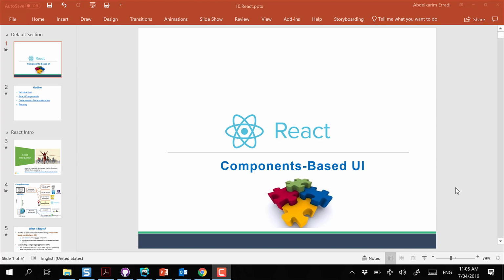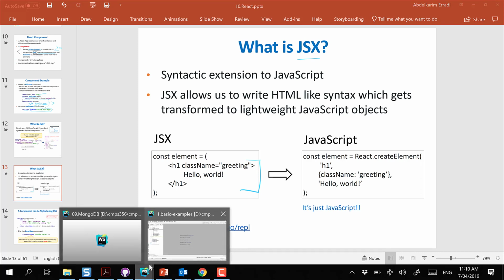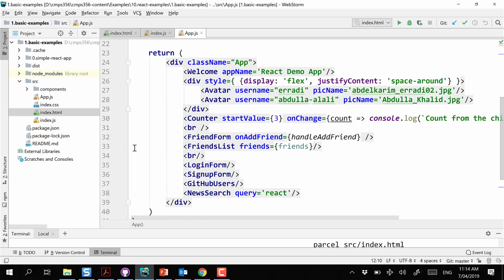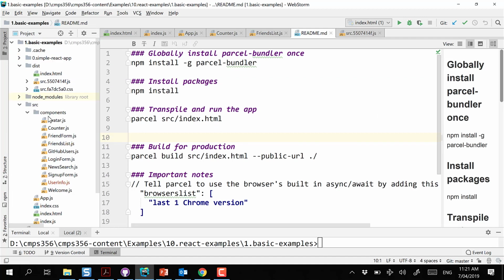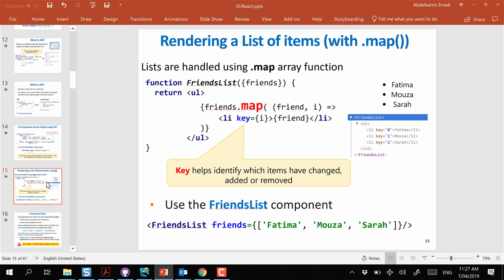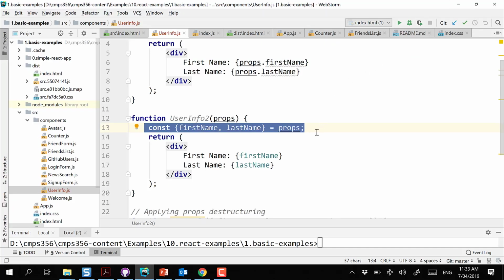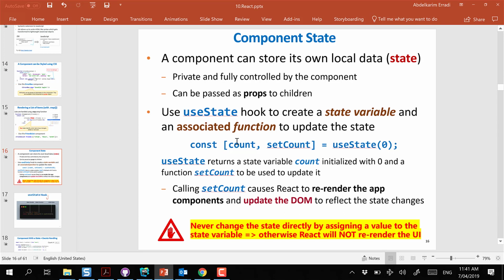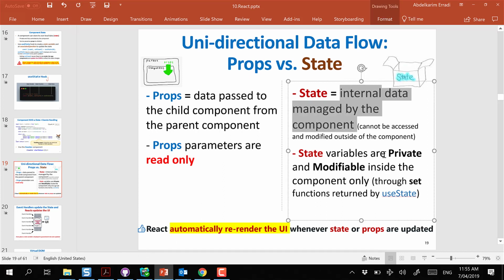React Part 2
React Props vs. State